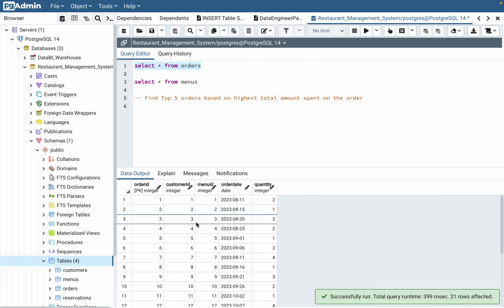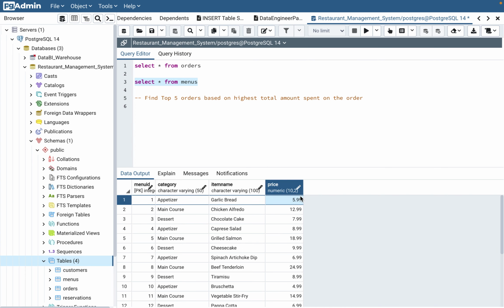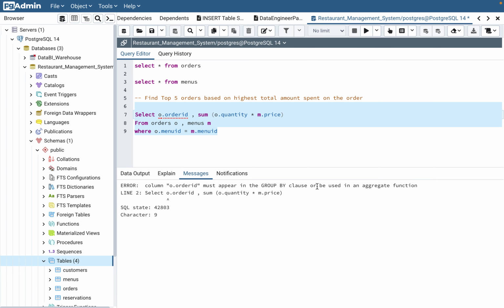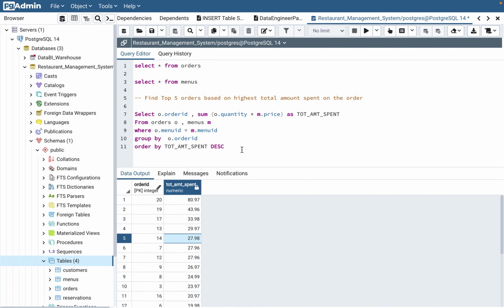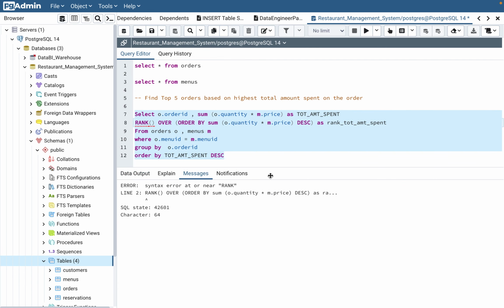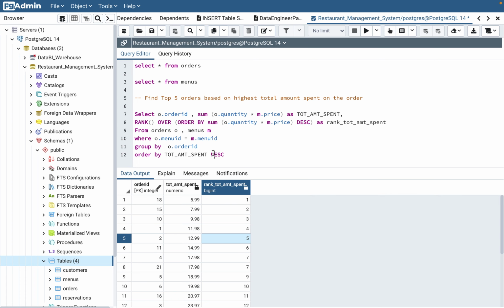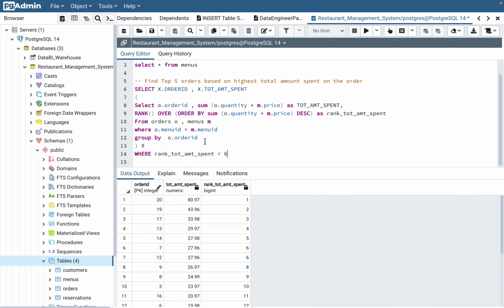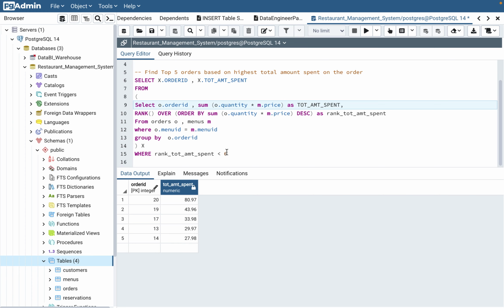Data Engineering SQL Interview Part 2- JOIN interview questions | Subquery | RANK() | Inner Joins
In this video, I cover the advanced SQL interview question concepts such as Subquery and Rank() functions. I also cover the concept of joining multiple tables using Inner join and multiplying two different columns from two tables to come out with the calculated field. This video is useful for preparation for FAANG Senior Data Engineer, Senior Business Intelligence, and Senior data architects roles.

Following are the CREATE Table and INSERT INTO scripts required to view the same data as shown in the video

-- CREATE TABLE SCRIPTS

-- Table: Menus
CREATE TABLE Menus (
    MenuID INT PRIMARY KEY,
    Category VARCHAR(50),
    ItemName VARCHAR(100),
    Price DECIMAL(10, 2)

-- Table: Orders
    CustomerID INT,
    MenuID INT,
    OrderDate DATE,
    Quantity INT,
    FOREIGN KEY (CustomerID) REFERENCES Customers(CustomerID),
    FOREIGN KEY (MenuID) REFERENCES Menus(MenuID)

--- INSERT SCRIPTS
-- Inserting data into the Orders table
INSERT INTO Orders (OrderID, CustomerID, MenuID, OrderDate, Quantity)
VALUES

-- Inserting data into the Menus table
INSERT INTO Menus (MenuID, Category, ItemName, Price)
VALUES
  (1, 'Appetizer', 'Garlic Bread', 5.99),
  (2, 'Main Course', 'Chicken Alfredo', 12.99),
  (3, 'Dessert', 'Chocolate Cake', 7.99),
  (4, 'Appetizer', 'Caprese Salad', 8.99),
  (5, 'Main Course', 'Grilled Salmon', 18.99),
  (6, 'Dessert', 'Cheesecake', 9.99),
  (7, 'Appetizer', 'Spinach Artichoke Dip', 6.99),
  (8, 'Main Course', 'Beef Tenderloin', 24.99),
  (9, 'Dessert', 'Tiramisu', 8.99),
  (10, 'Appetizer', 'Bruschetta', 4.99),
  (11, 'Main Course', 'Vegetable Stir-Fry', 14.99),
  (12, 'Dessert', 'Panna Cotta', 6.99),
  (13, 'Appetizer', 'Shrimp Cocktail', 9.99),
  (14, 'Main Course', 'Pasta Primavera', 13.99),
  (15, 'Dessert', 'Fruit Tart', 7.99),
  (16, 'Appetizer', 'Mozzarella Sticks', 6.99),
  (17, 'Main Course', 'BBQ Ribs', 16.99),
  (18, 'Dessert', 'Lemon Sorbet', 5.99),
  (19, 'Appetizer', 'Crab Cakes', 10.99),
  (20, 'Main Course', 'Filet Mignon', 26.99),
  (21, 'Dessert', 'Red Velvet Cake', 8.99);

-- Question - Find Top 5 orders based on highest total amount spent on the order

SELECT X.ORDERID , X.TOT_AMT_SPENT
FROM
Select o.orderid , sum (o.quantity * m.price) as TOT_AMT_SPENT,
RANK() OVER (ORDER BY sum (o.quantity * m.price) DESC) as rank_tot_amt_spent
From orders o , menus m
where o.menuid = m.menuid
group by  o.orderid
) X
WHERE rank_tot_amt_spent (less then sign here) 6

Following is the link for a playlist for data engineering SQL interview questions series where all the related videos are placed in this playlist and going forward it will be added in this playlist as well. This will make it easy for viewers to look at all the videos in series without having to go to all the videos individually.

Following is the link to download postgres for MacOs - if downloaded through below link, it will include pgadmin4 which is the tool used in video to run queries on Postgres DB